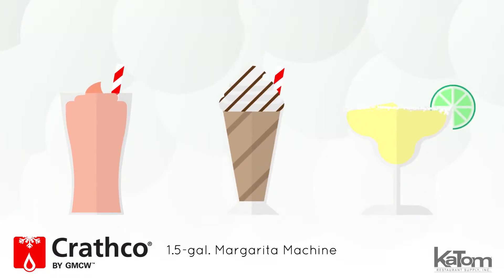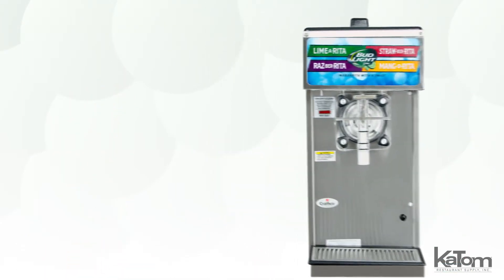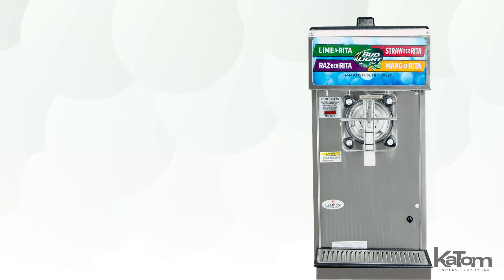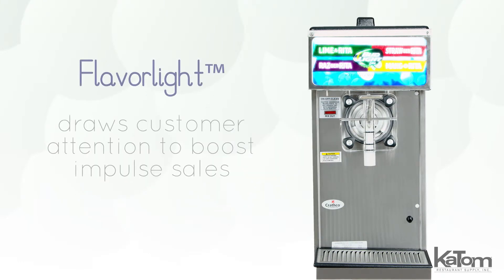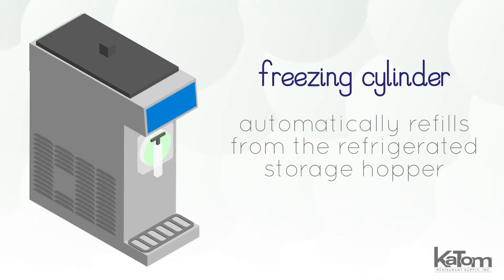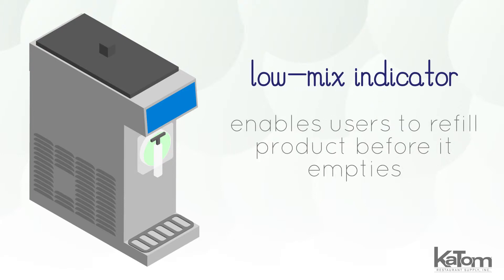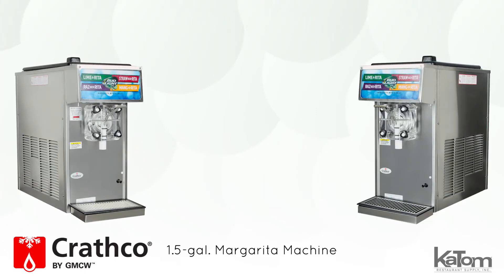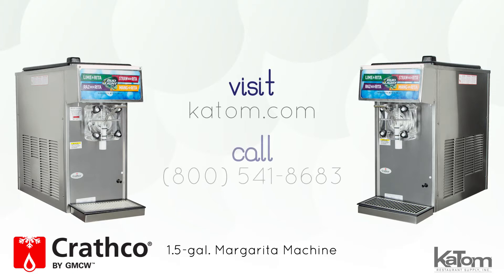Crathco 1.5-Gal. Margarita Machine (131-3311120)